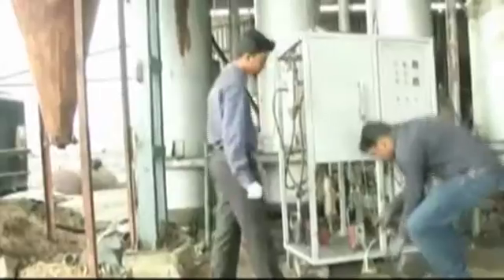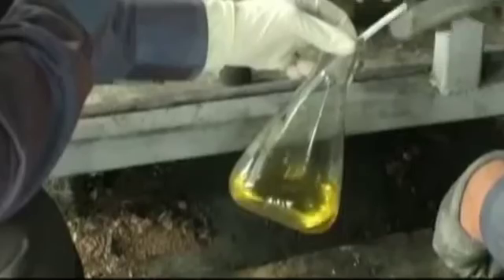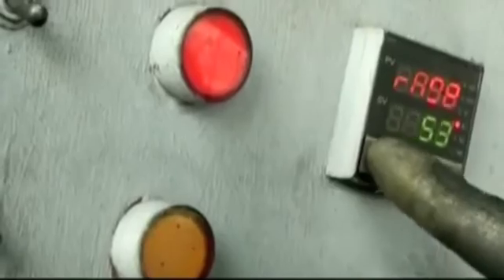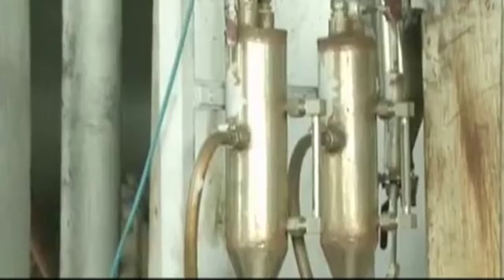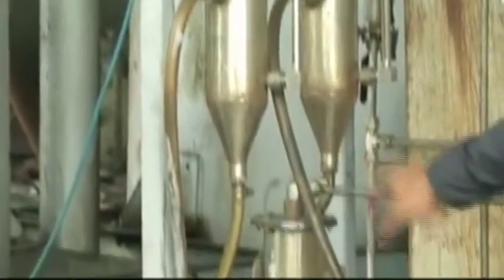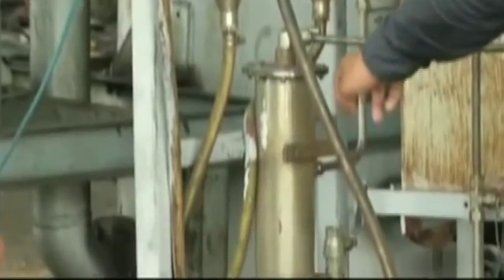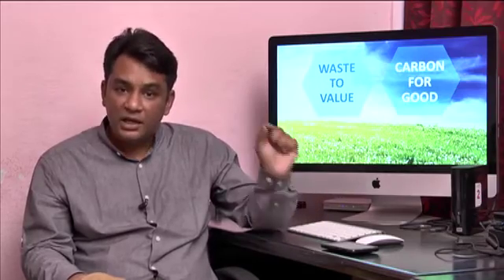Production of carbon nano material from industrial gas emissions-Amit Kumar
Carbon Continuum Private Limited- Production of Carbon Nano tubes from Industrial waste gases. S.Venkateswara Rao & K.R.Venkatesan.